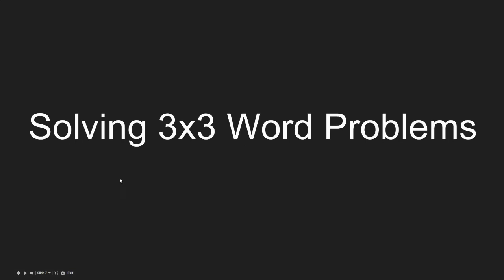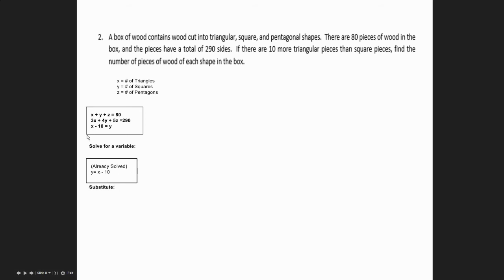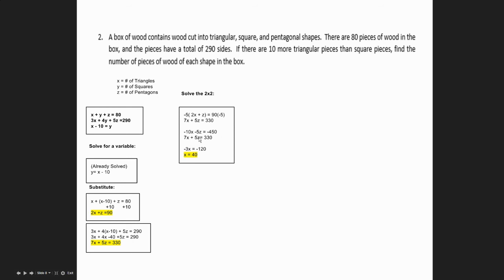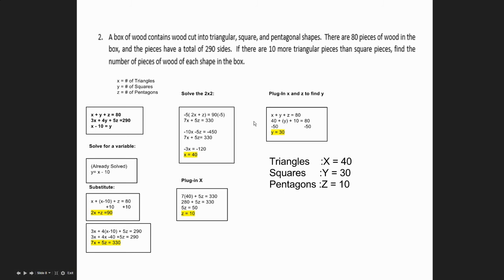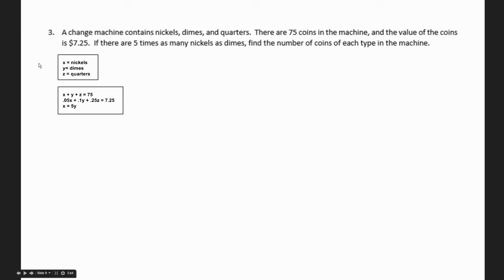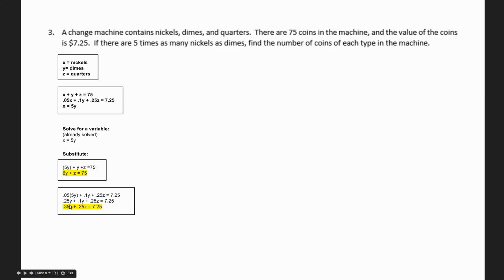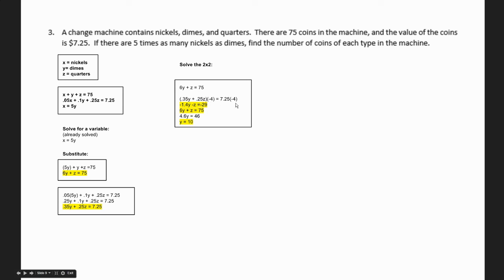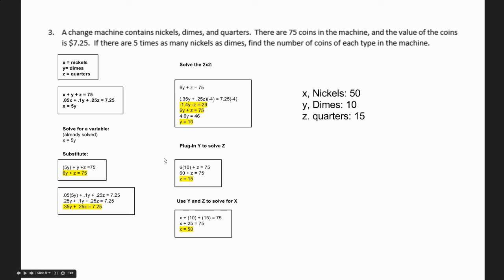Jack Stancil 3x3 WORD PROBLEMS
cool